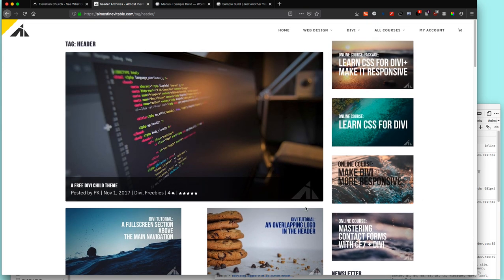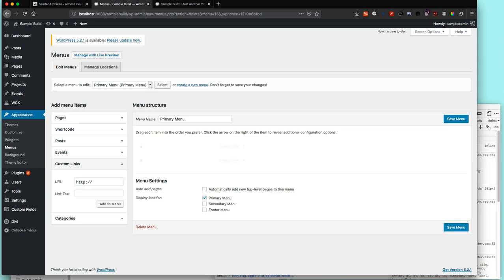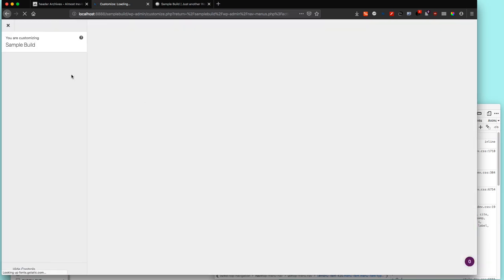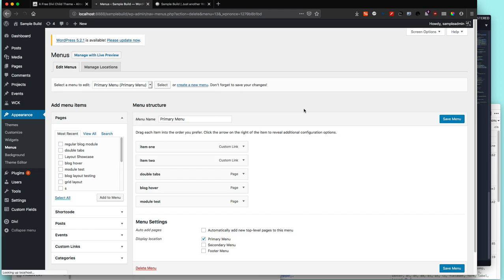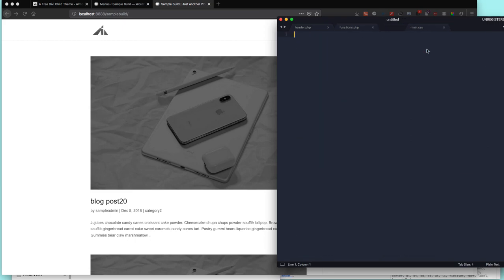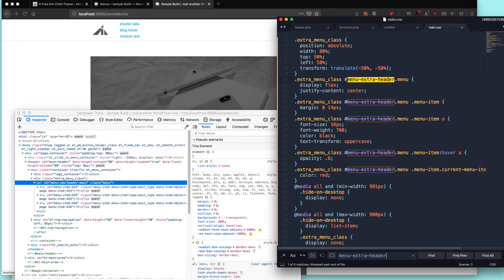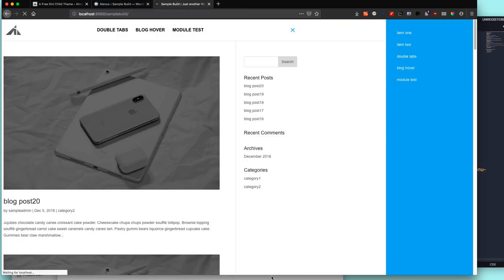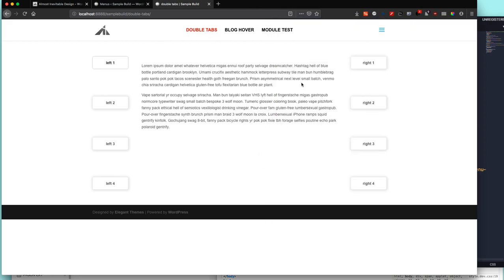Divi - Double menu header (default + hamburger)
Here's how to add a center navigation to the header and have the hamburger open a side menu. It's pretty cool.

Many more cool things coming up soon!